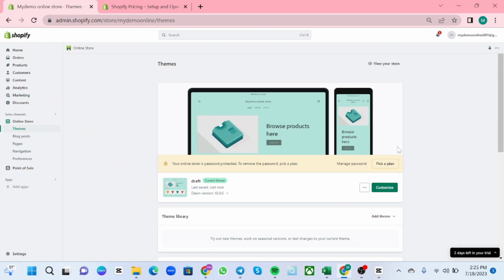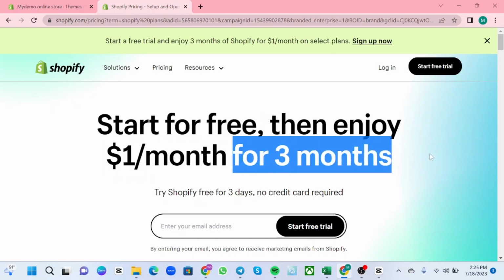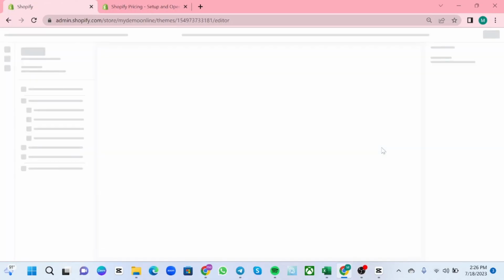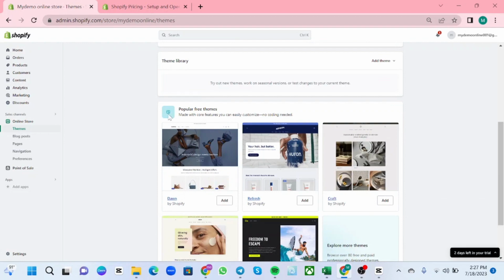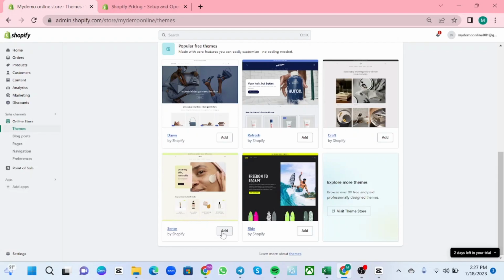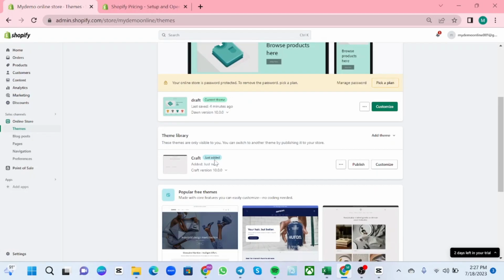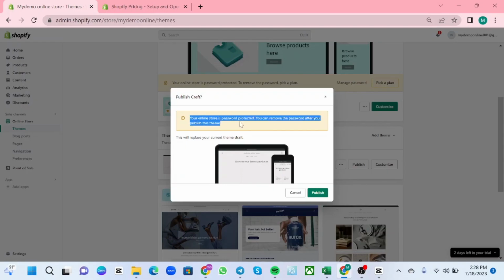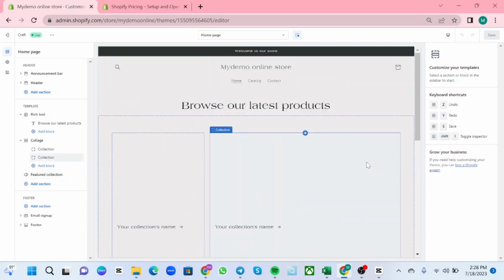How To Change the Theme of your Shopify QUICK AND EASY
How To Change the Theme of Your Shopify | QUICK AND EASY 2026

Learn how to change your Shopify theme in just 5 minutes for a complete store makeover. This quick and easy tutorial shows you how to browse themes, preview designs, install new themes, and publish your new look with zero coding required.

⏱️ Timestamps:
0:00 - Why change theme
0:30 - Browse theme library
1:30 - Preview theme
2:30 - Add theme to store
3:30 - Publish new theme
4:30 - Done new look live

💡 What You'll Learn:
✓ Finding perfect theme
✓ Previewing before install
✓ Adding theme to store
✓ Publishing new theme
✓ Reverting if needed

📌 Why Change Theme:
Fresh Look: Instant store makeover. Better Conversions: Design affects sales. Mobile Optimized: Newer themes faster. More Features: Advanced functionality. Seasonal: Holiday themed designs. Rebrand: New business direction. Competition: Stand out visually. User Experience: Improved navigation. Professional: Premium appearance. Takes 5 Minutes: Complete transformation.

🎯 Free vs Premium Themes:
Free Themes: 12 official Shopify themes quality. Premium: $150-350 advanced features. Dawn: Most popular free modern. Sense: Minimalist clean. Craft: Product-focused. Studio: Editorial style. Premium Worth: If need specific features. Start Free: Test before investing. Upgrade Later: Switch anytime. Both Quality: Free themes excellent. Your Choice: Budget vs features.

⚙️ Step 1: Access Themes:
2. Click Themes
3. Current theme shows top
4. Scroll to Explore free themes
5. Or Visit Theme Store premium
6. Takes 10 seconds
You're in theme library ready browse.

💾 Step 2: Browse Themes:
Click Explore Themes: Free library opens. Filter By: Industry style. Preview: Click View demo. Live Demo: Interact with theme. Multiple Pages: Check product collection. Mobile View: Test responsive. Features: Read what includes. Reviews: Check ratings. Choose One: Pick favorite. Takes 3-5 minutes find perfect theme.

💡 Step 3: Add Theme:
On Theme Page: Click Try theme free. Or Add to theme library premium. Theme Adds: To your store. Not Live Yet: Still testing. Find Theme: Back in Shopify Themes. Shows In Library: Under theme library. Actions Button: Three dots menu. Takes 30 seconds add theme.

🚀 Step 4: Customize Theme:
Click Customize: On new theme. Editor Opens: Visual customization. Add Logo: Upload brand logo. Colors: Match brand palette. Fonts: Select typography. Sections: Add remove move. Homepage: Design layout. Product Pages: Customize templates. Quick Edit: 5-10 minutes basic. Or Skip: Publish default later customize. Save Changes: Top right button.

📊 Step 5: Publish Theme:
Back to Themes: Online Store Themes. Find New Theme: In library. Click Actions: Three dots. Select Publish: Make live. Confirm: Yes publish. Live Immediately: New theme active. Old Theme: Still saved backup. Takes 10 seconds publish. Store transformed instantly.

💡 Preview Before Publishing:
Important: Test first. Click Actions: On theme. Select Preview: View live version. Browse Store: Test everything. Check Mobile: Phone view. Product Pages: Add to cart test. Checkout: Verify works. Satisfied: Return publish. Not Happy: Try different theme. No Risk: Preview safe.

🔍 After Publishing:
Visit Store: View new design. Clear Cache: Hard refresh Ctrl+F5. Mobile Test: Check phone. Share: Get feedback. Customize More: Refine design. Update Content: If needed. Monitor Metrics: Track conversions. Customer Feedback: Ask opinions. Analytics: Compare performance. Give Time: Don't judge immediately.

🎯 Revert If Needed:
Old Theme Saved: In theme library. Find Previous: Scroll down. Click Actions: Three dots. Publish: Make active again. Instant Revert: Back to old. No Data Lost: Everything saved. Theme Swap: Change anytime. Test Freely: No permanent commitment. Safe Experiment: Can always undo. Flexibility: Shopify advantage.

💬 What theme are you using? Drop the name below!
👍 Like if you just changed your theme!

© Mick's Tutorial Guide 2026